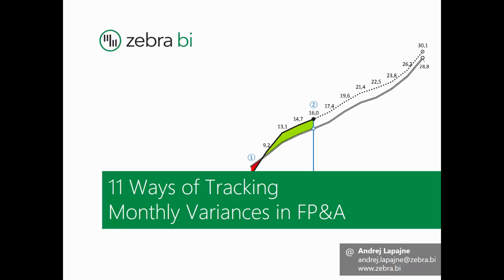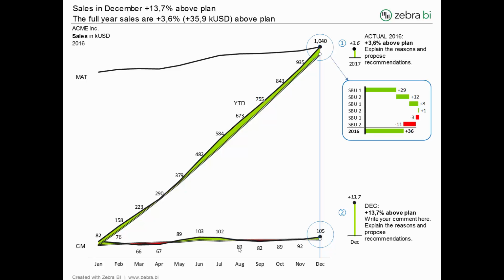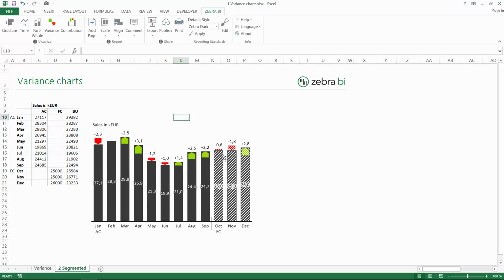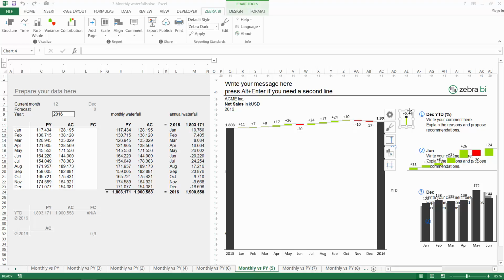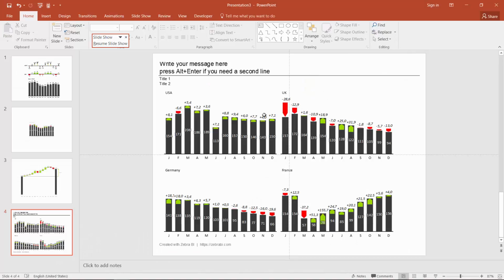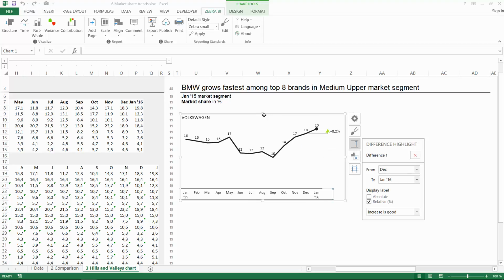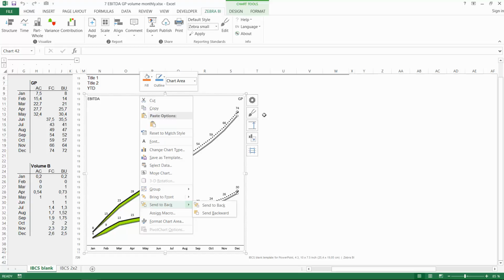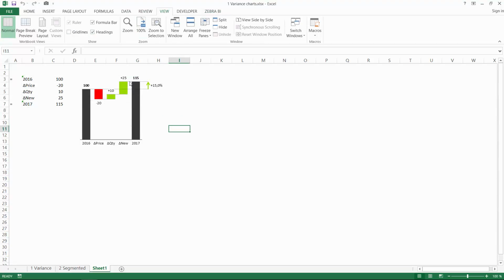11 Ways of Tracking Monthly Variances in FP&A [WEBINAR]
Full recording of the 11th webinar from the Zebra BI webinar series

Comparing actual values with previous year, budget and forecast on a monthly/quaterly/year-to-date basis is a core activity for all FP&A, controlling and other financial professionals.

There are so many options for displaying and analyzing these variances that many users can't decide which one to use, so they stick to using plain tables and default Excel charts.

In this webinar you'll learn about all the different visualizations of variances - from the basic to the most advanced.

You'll also learn about all the latest time-tested Excel templates to start designing standardized best-practice variance reports for your company.